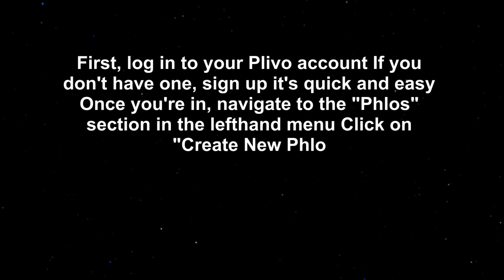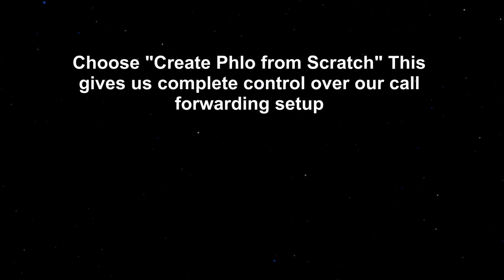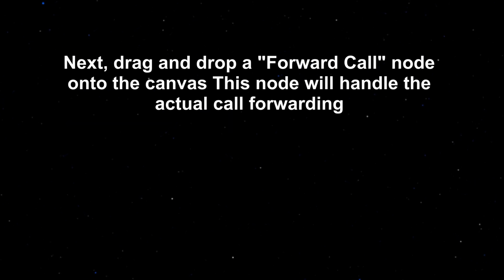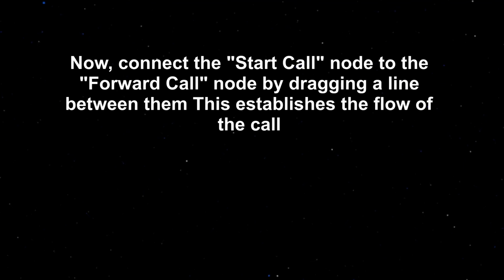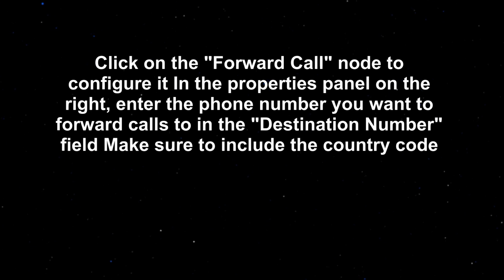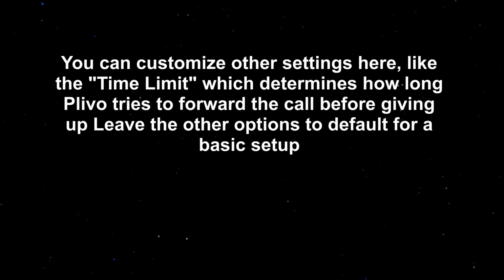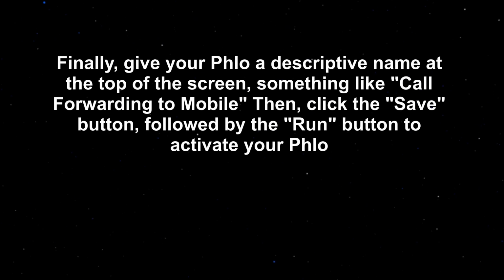How Do I Set Up a Phlo In Plivo for Call Forwarding - KevinHowTo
How Do I Set Up a Phlo In Plivo for Call Forwarding explains how to create and configure a Phlo in Plivo for call forwarding, allowing you to easily redirect incoming calls to another number. This guide covers Phlo design and customization for efficient call management.

00:00 Intro
00:04 Log In To Plivo
00:11 Create New Phlo
00:15 Create Phlo From Scratch
00:19 Blank Phlo Canvas
00:22 Drag and Drop "Start Call" Node
00:26 Drag and Drop "Forward Call" Node
00:29 Connect The Nodes
00:33 Configure "Forward Call" Node
00:40 Customize Other Settings
00:44 Save and Run
00:49 Call Forwarding Set Up